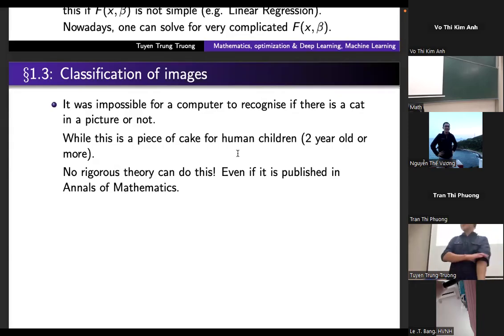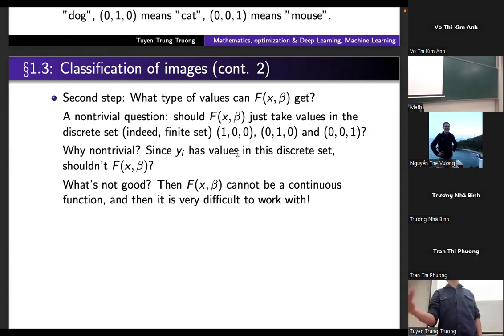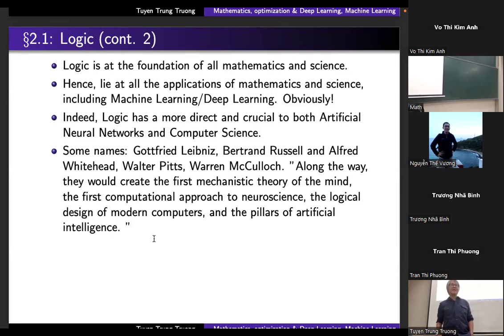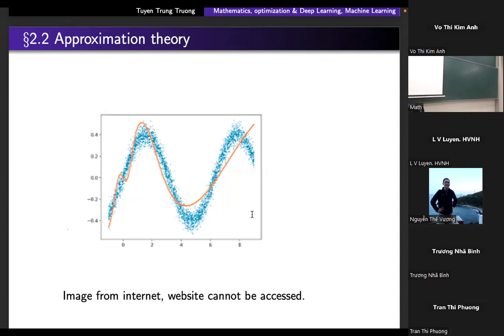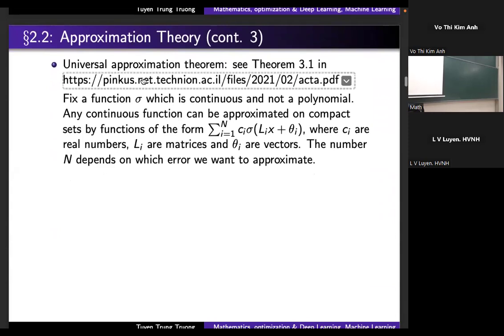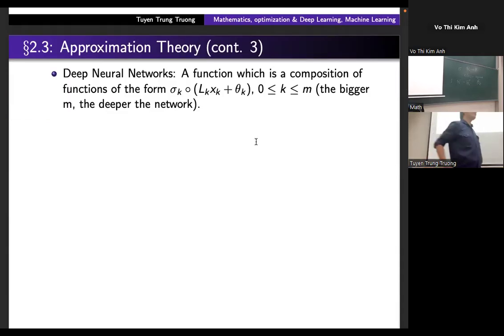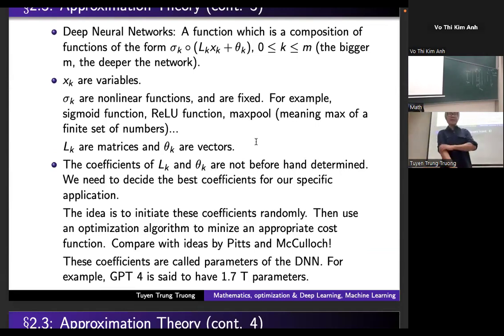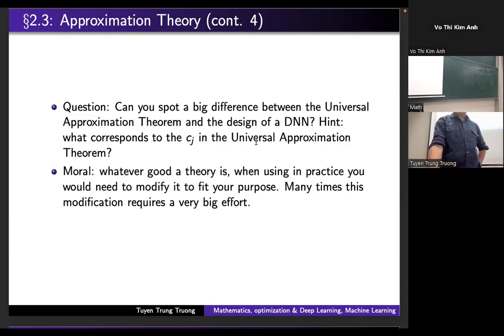29/7 P1: Seminar:”The role of mathematics and optimization in Machine Learning/Deep Learning”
Seminar:”The role of mathematics and optimization in Machine Learning/Deep Learning” do GS. Trương Trung Tuyến trình bày trong 3 ngày 29, 30 và 31/7/2024như sau:
Thời gian: sáng 29, 30 và 31/7, từ 9g10 đến 11g30 (giải lao 20 phút lúc 10g10 - 10g20).